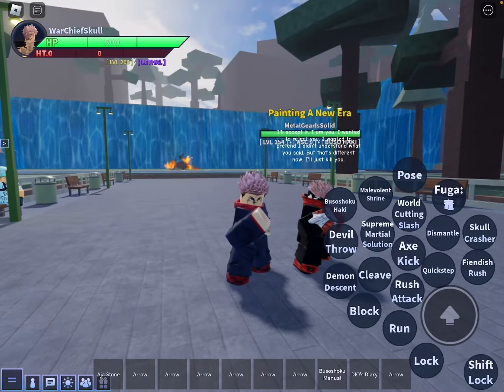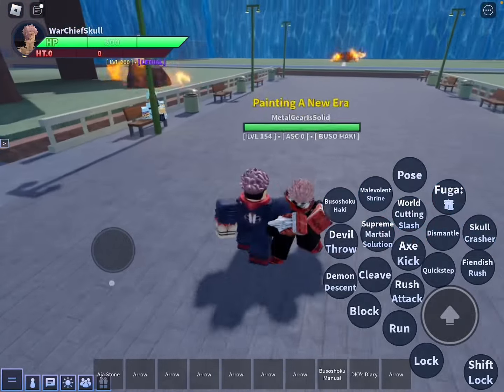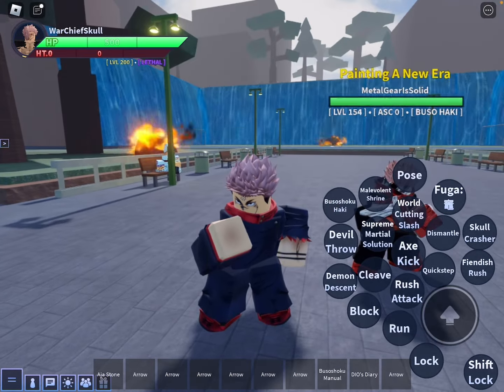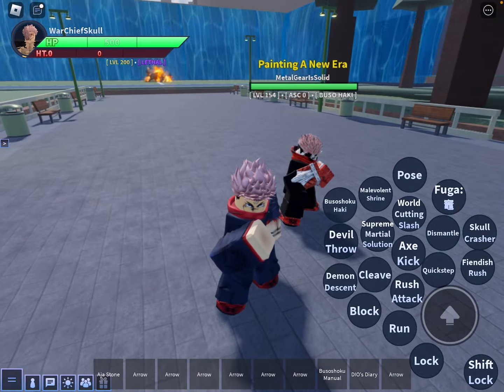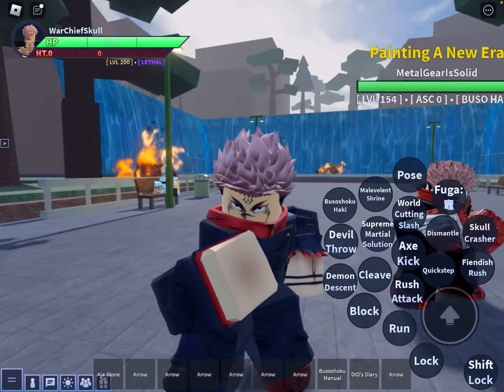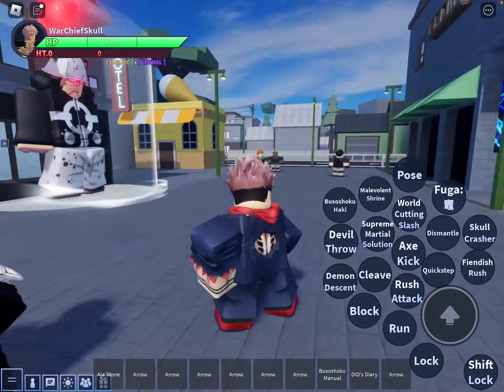[AUT] SUKUNA “King of Curses” VS YUJI “Vessel” 1v1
The epic battle of Yuji and Sukuna!